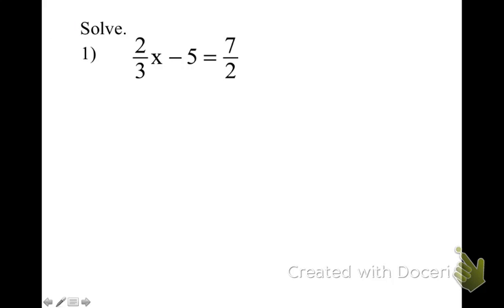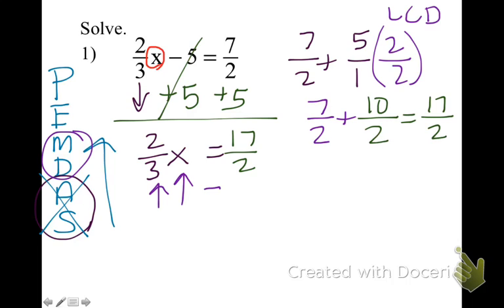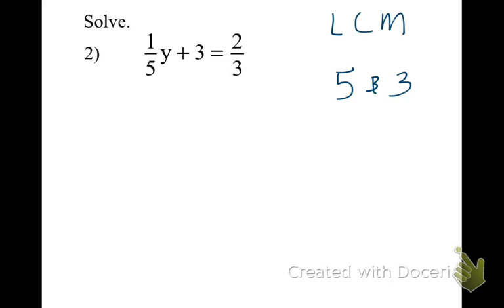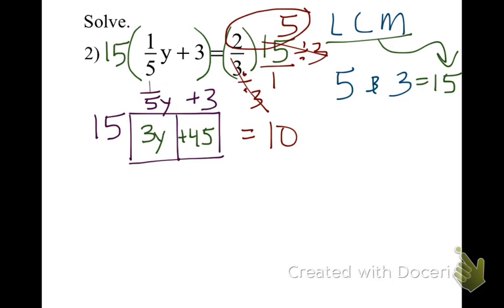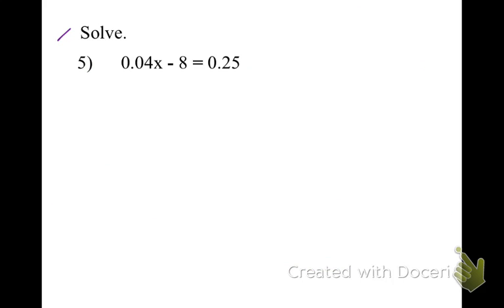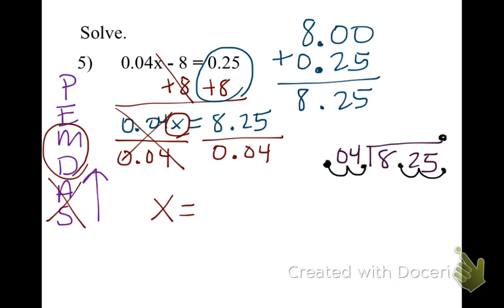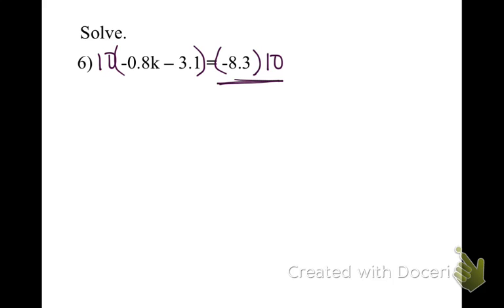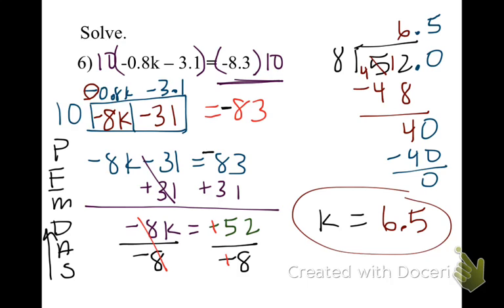two step equations with fractions and decimals